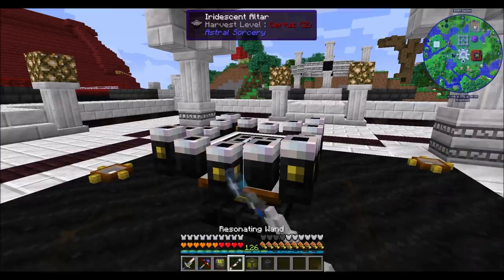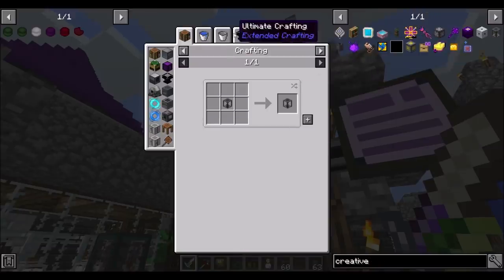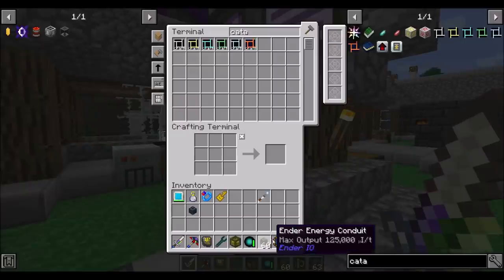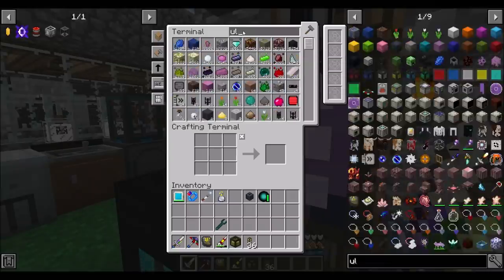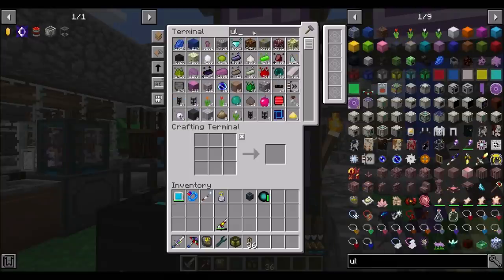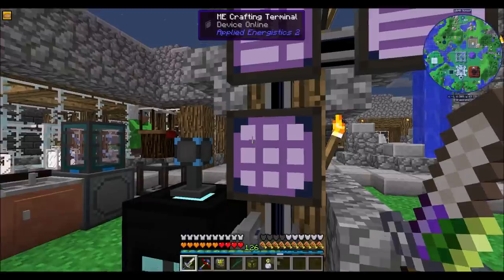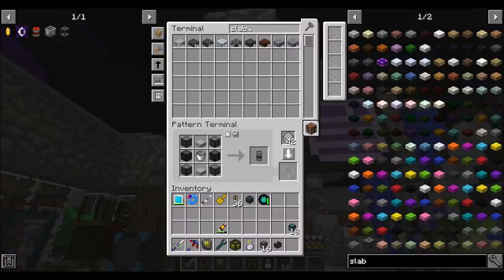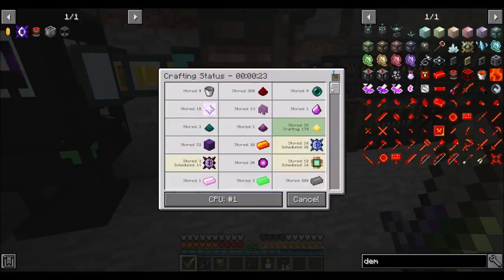Enigmatica 2 Ep131 Tank Progress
Making progress on the creative tank.